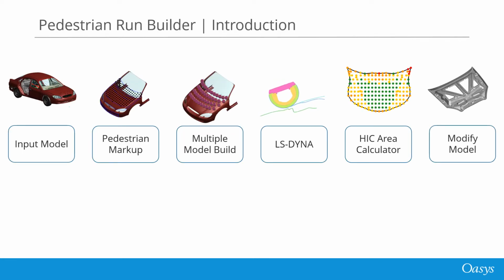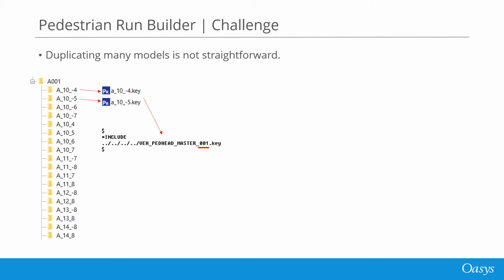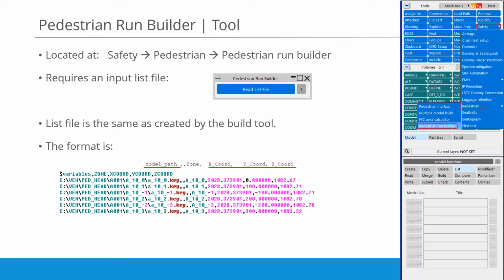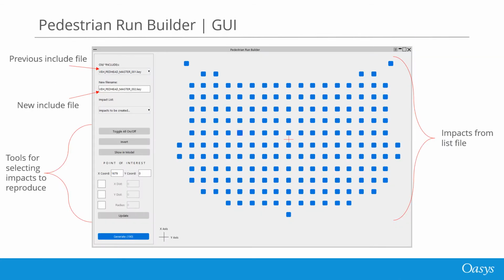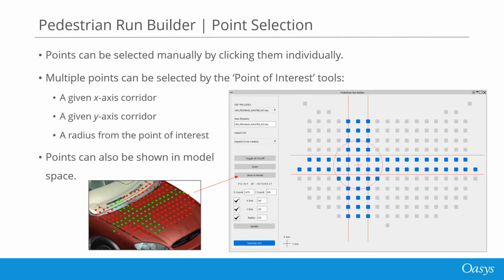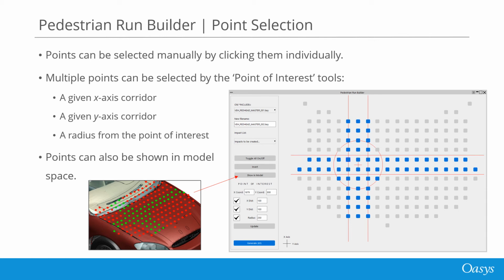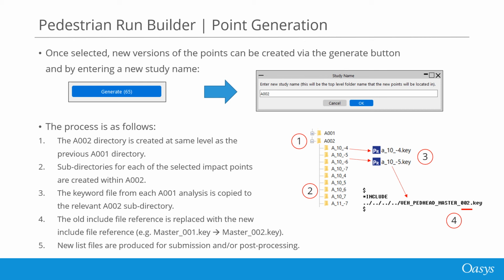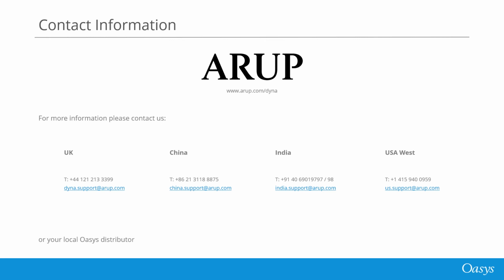Ease of use and performance - pedestrian run builder